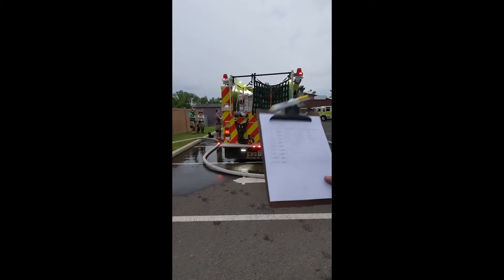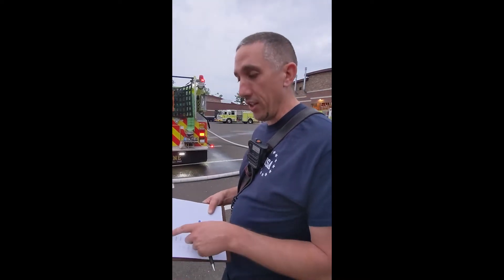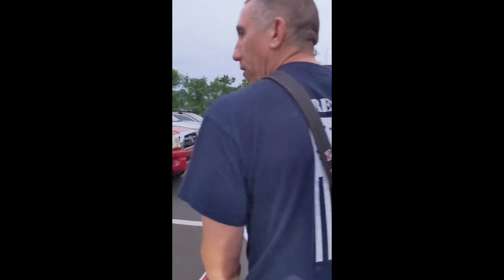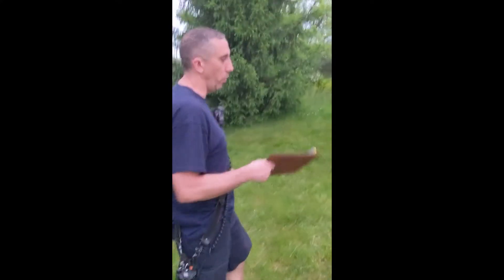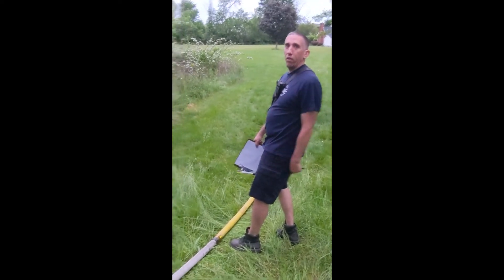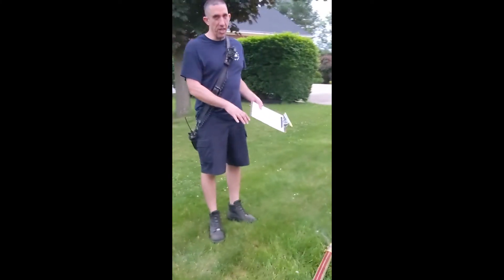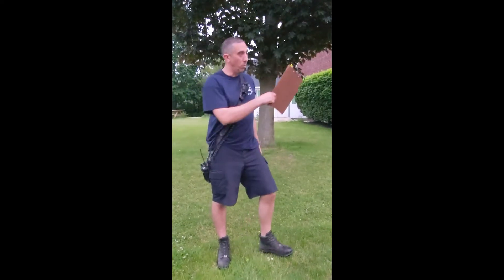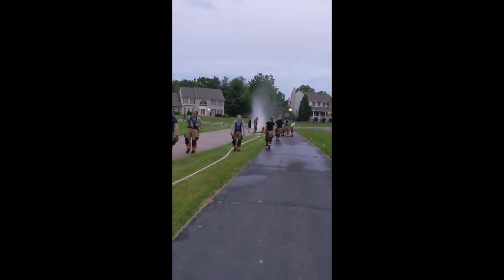Flow testing long 1.75" hose lines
This is a short video from a drill we did to test our flows, friction loss and length we could stretch our 1.75" hose lines.  We use Mercedes Kraken EXO hose with Elkhart Brass 75/150 Chief nozzles.  We tested  200', 400', 700' & 800' stretch's and were able to hit our target GPM flow of 150 at each length with no issues.  Our nozzles also have an internal 15/16" slug which we also tested and the gpm's were usually around 180.